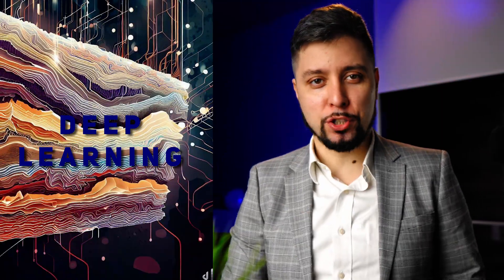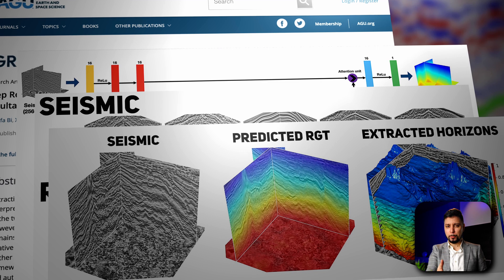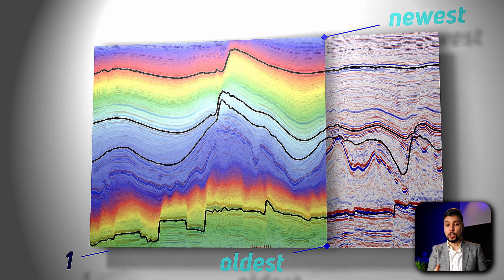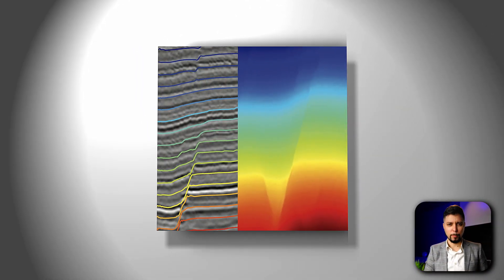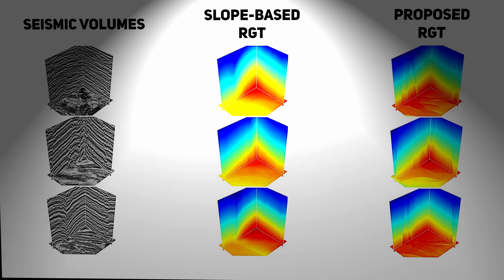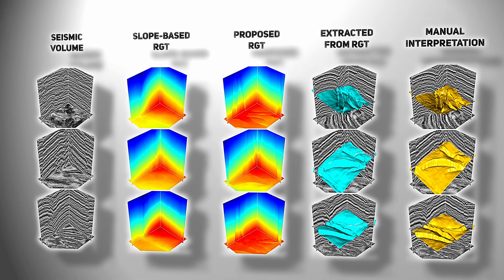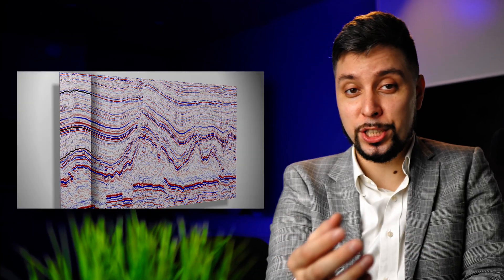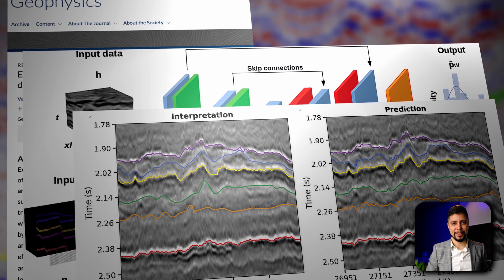RGT Meets Deep Learning: Discover the Future of Geophysics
In this video, we explore an innovative research paper that presents a unified approach to the analysis of horizons and faults in seismic data through the application of deep learning. The paper introduces a volume-to-volume neural network, based on the UNet architecture, which estimates Relative Geologic Time (RGT) from seismic data. We will discuss the importance of RGT in determining the chronological sequence of geological events, and how this cutting-edge method employs multi-scale residual learning and attention mechanisms for efficient interpretation of geological structures in 3D seismic images. Join us as we examine the promising results and potential implications of this deep learning approach for the future of geophysics research.

📓 Resources:
Deep Relative Geologic Time: A Deep Learning Method for Simultaneously Interpreting 3-D Seismic Horizons and Faults